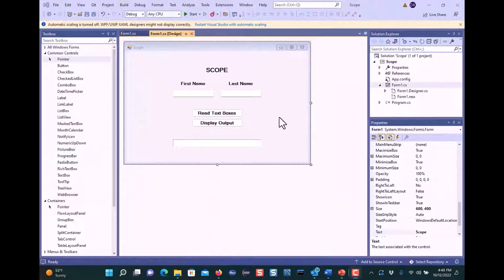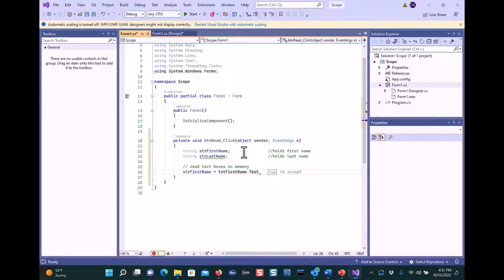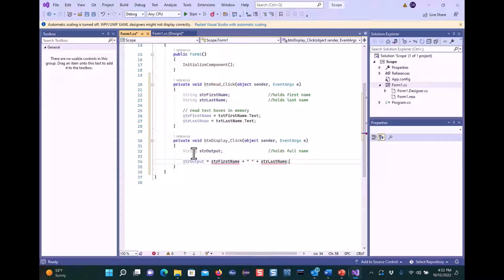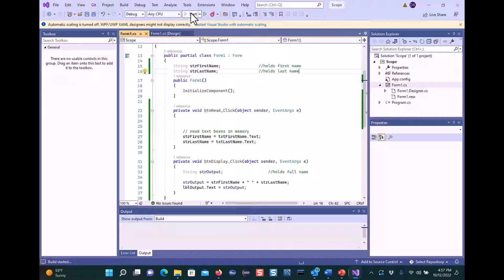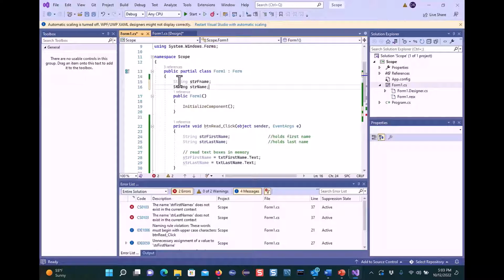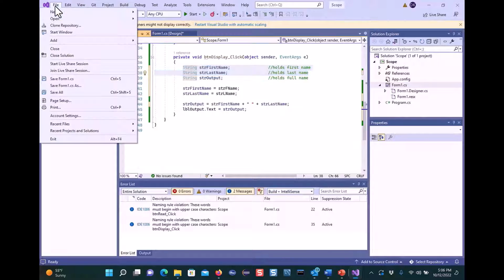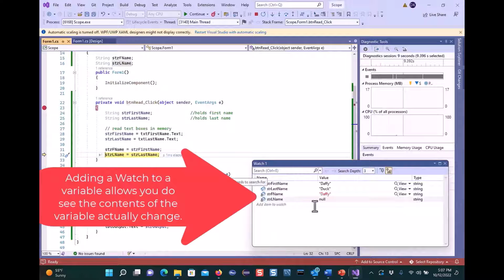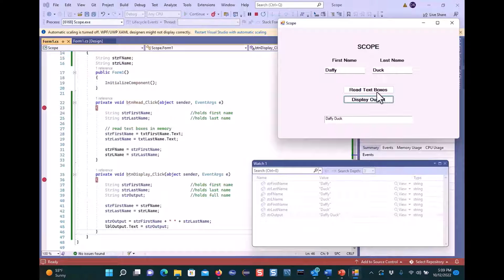Variable Scope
Scope?  What’s scope?
Basically, when you create a variable in memory, depending on where it is initialized, the variable may be invisible to certain routines.  If it’s invisible, then a routine without permission can’t use it.  Well to understand that we need to realize that when we declare a variable (and you need to declare it before you can use it) where we declare it determines how it can be seen.